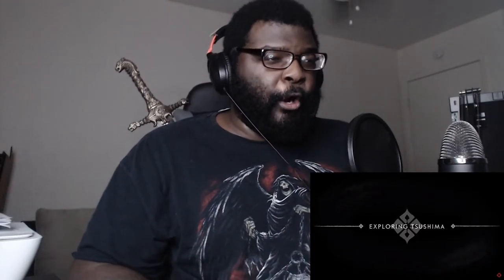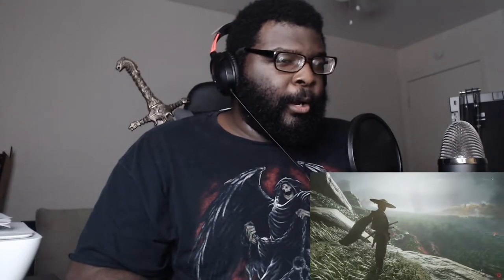State of Play: Ghost of Tsushima Presentation REACTION!!!